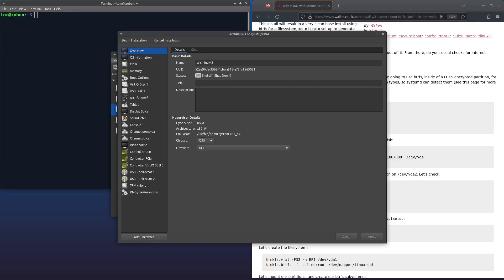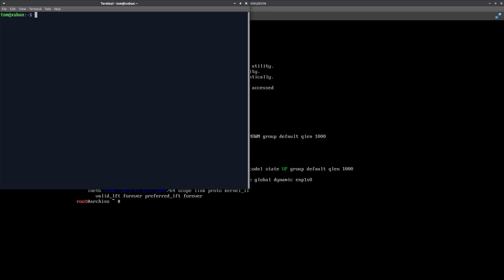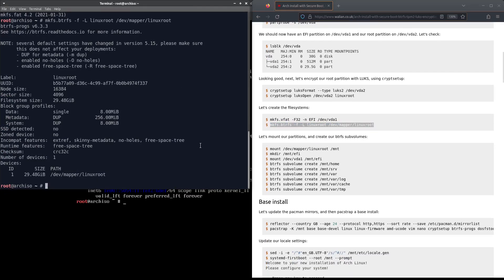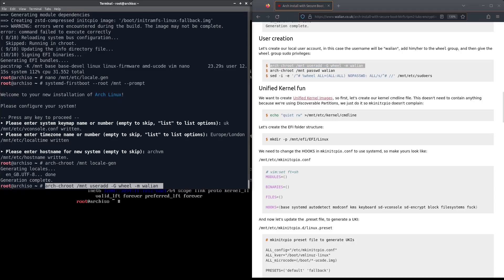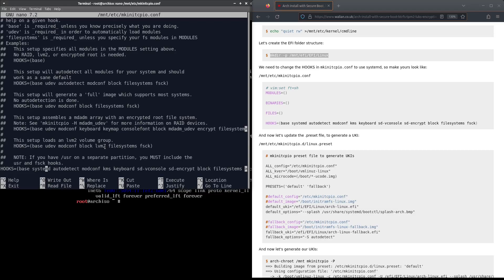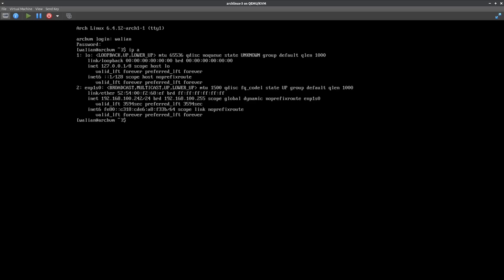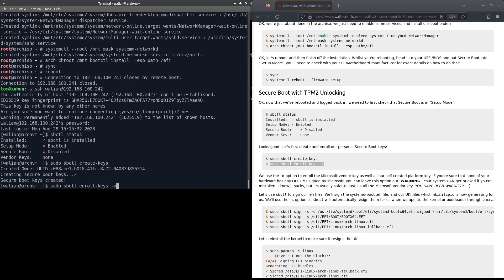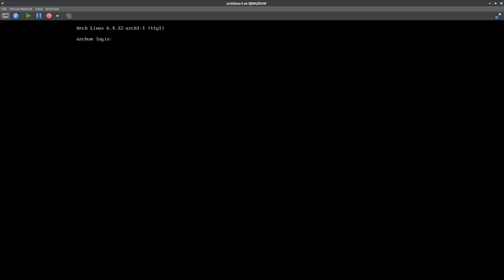Arch Install with Secure Boot, btrfs, TPM2 unlocking, and Unified Kernel Images.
This install will result in a very clean base install using btrfs for a filesystem, mkinitcpio set up to generate UKIs, Secure Boot handled by sbctl, and your TPM handling encryption unlocking. You just need to bake in your DE of choice.